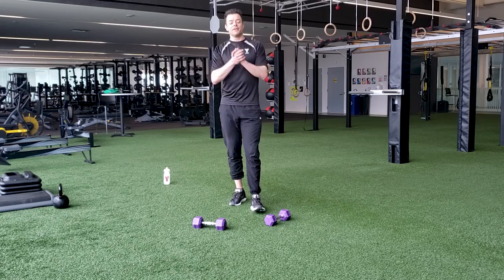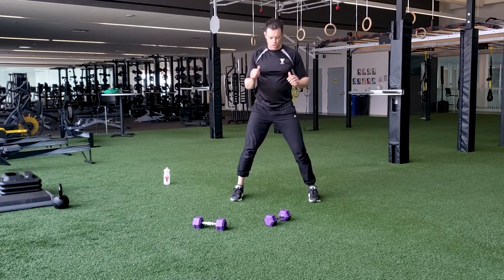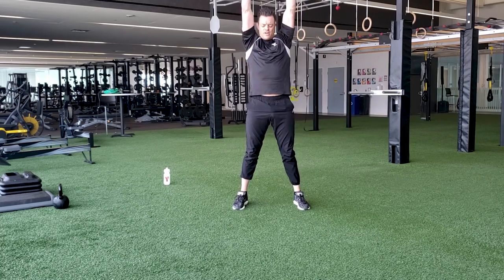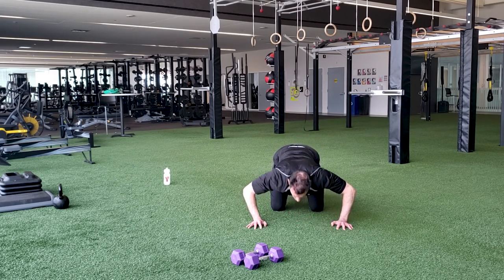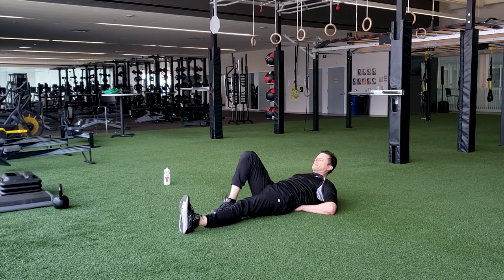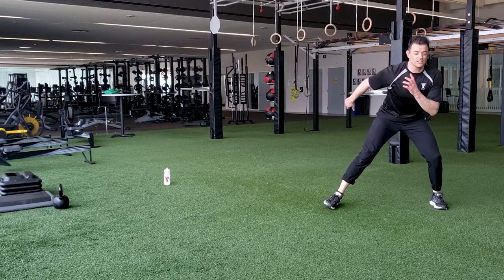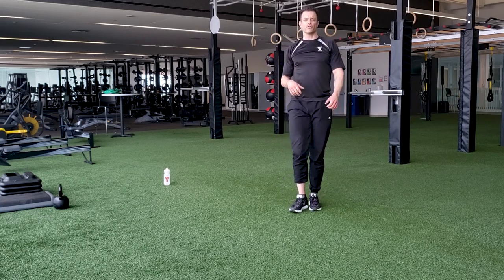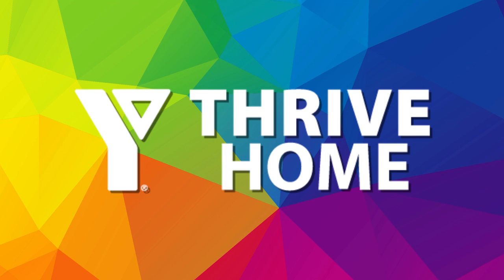BEGIN 4: 15 Minute Essential Strength & Low Impact Cardio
Today join us for a 15-minute beginner workout that requires little to no equipment.  The workout centres around functional movements to get moving well and feeling great.  You will perform toning movements with recovery breaks and then complete the workout with a low impact and easy to follow cardio segment to get your heart rate up.

Please read our YThrive Home Health Disclaimer & Safety Warning before participating